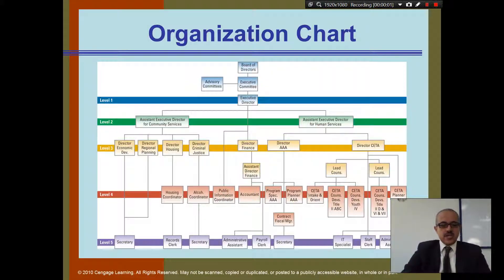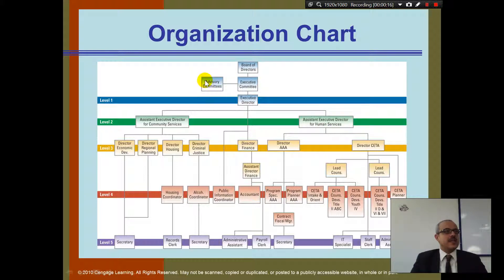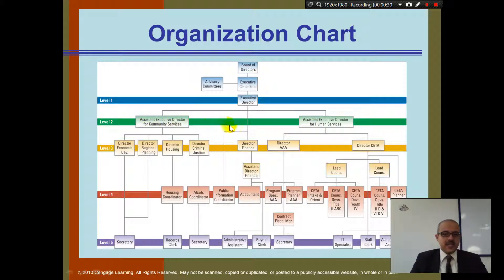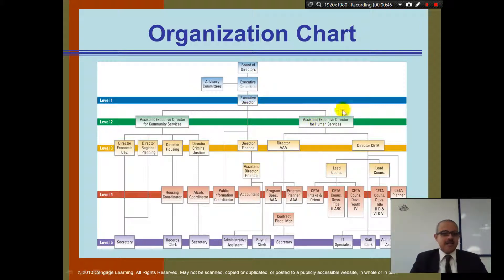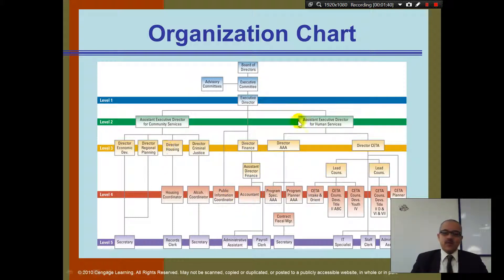Organization Theory and Design, Daft - Chapter 1 - Part 3 - Introduction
How many people can you manage?